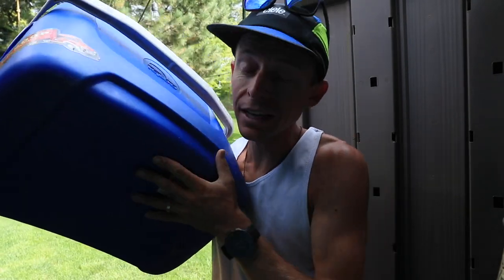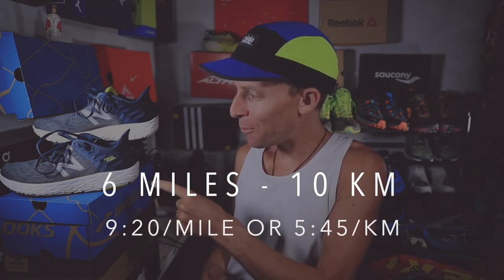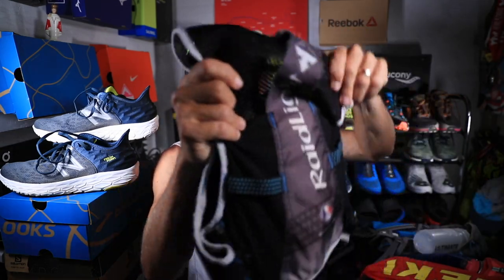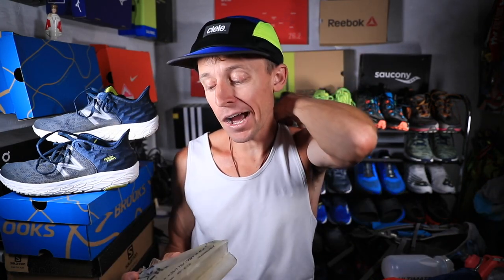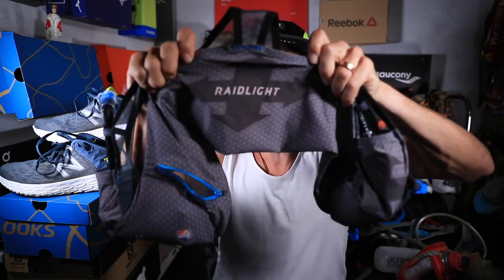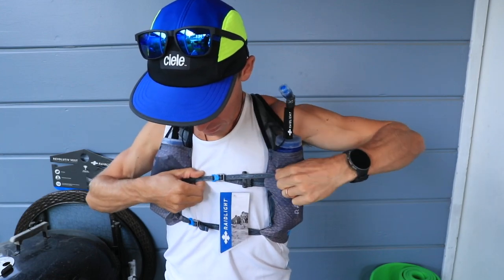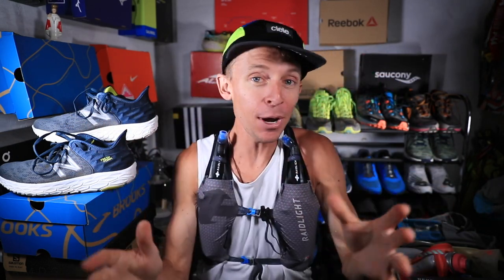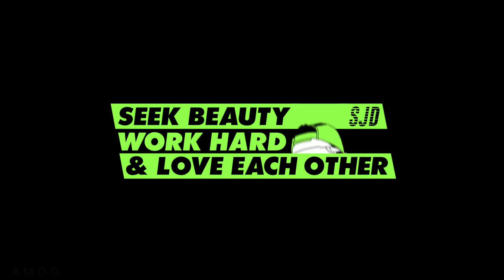Lightest Running Vest in the World? Marathon racing vest?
RAIDLIGHT REVOLUTIV 3L RACING VEST

"Seek Beauty, Work Hard, and Love Each Other"

🔹 Next Races:
- September 29th: USATF Mountain Running Championships, New Hampshire
- October 20th: Amsterdam Marathon

🔹 Training this week:

Monday September 16:
 ⁃ 20 miles steady
 ⁃ Gym: lift, plyos, stretch, foam, pool

Tuesday September 17:
- 10 miles am steasy

Wednesday September 18:
 ⁃ 9 miles Mt Elbert
- 22 mile Long Run Leadville

Thursday September 19:
- 22 miles Grays & Torreys vest

Friday September 20:
- 10 miles easy
 ⁃ Gym: stretch, foam, pool, plyometrics, lift + strides

Saturday September 21:
- 7 miles easy

Sunday September 22:
- 15 mile tempo

Raidlight Revolutiv 3L running racing vest is now in the rotation. Simply amazed by the weight of the Raidlight Revolutiv 3L running racing vest. The material is so soft and nimble for the Raidlight Revolutiv 3L running racing vest, and it is cut by lasers, that's pretty cool. The Raidlight Revolutiv 3L running racing vest will definitely be my go to racing vest for 50ks and above moving forward. Raidlight is a French company and is making waves in the running vest competition moving forward. Watch out Salomon, Ultimate Direction, and Camelbak, you have competition moving forward. Marathon racing vest option has just expanded in 2019!

Mailing Address:

USA

Seth James DeMoor Daily Running Vlog Channel
Seek Beauty
Work Hard &